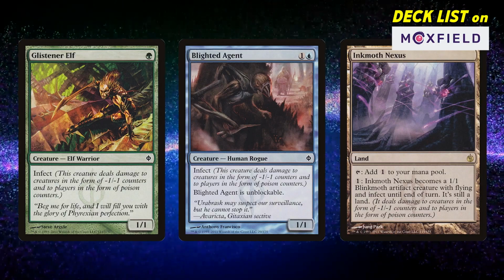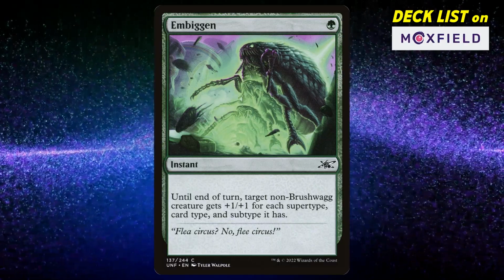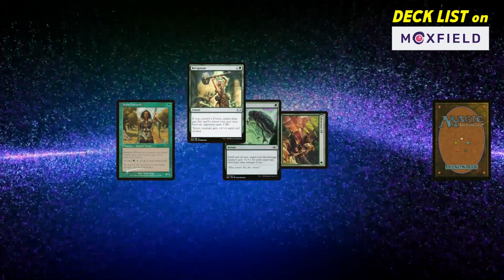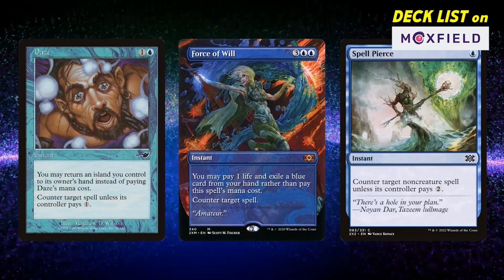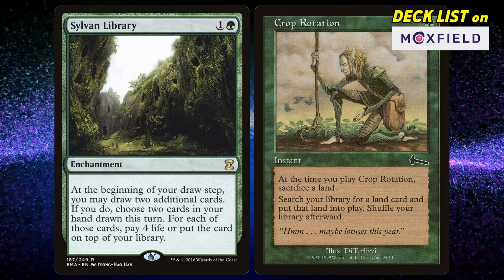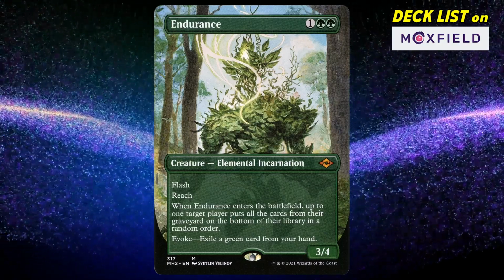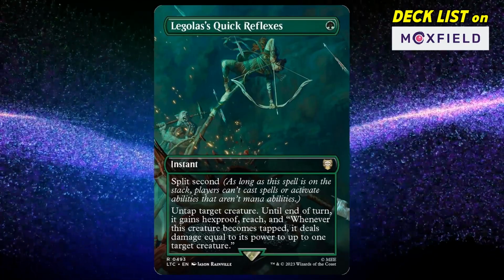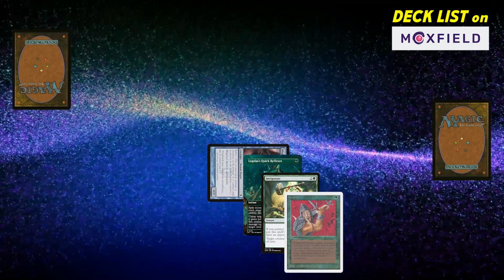The Definitive Guide to Infect with FenrusCloud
Join us in this comprehensive guide to mastering the art of Infect on the Legacy scene, led by none other than FenrusCloud! In this deep dive into the Infect archetype, we uncover the secrets, strategies, and key plays that make Infect a force to be reckoned with in Legacy.

With the expertise of FenrusCloud, a seasoned Infect player, this video offers invaluable insights into piloting this high-impact deck, including card choices, sideboard tech, and gameplay tactics. Learn the nuances of leveraging poison counters and the intricate interactions that set this archetype apart.

Whether you're new to the format or a seasoned Legacy veteran, this guide is packed with valuable information to enhance your understanding of Infect and elevate your gameplay. Don't miss this opportunity to sharpen your skills and master the art of dealing lethal poison with FenrusCloud as your guide. Join us for this in-depth journey into the realm of Legacy Infect strategies!

Zac: @durdlemagus
Phil: @ForceofPhil

our Background graphic:
AA-vfx Art Store

AA VFX- 8K & 4K Most Viewed Motion backgrounds channel

 / aavfx

 / aa_vfx

Moving Backgrounds, Backdrops, Animated Live Wallpapers!
HD & UHD Videos 2160p, 4320p , VJ Loops, VFX Animations!

 / dvdangor2011

Full content online, 8K / 4K & HD Packs , CG background, Green Screen, VFX, Effect footage for your private, educational,  offline/Online use in video projects under the U.S 'Fair Use' usage practice, as long as it doesn't conflict with the provider's policy. It's also advised to keep up with U.S and European legal changes referring to online re-used material for your own safety.

 / dvdangor2011
on your file description or website.